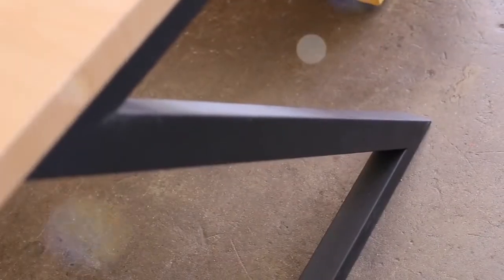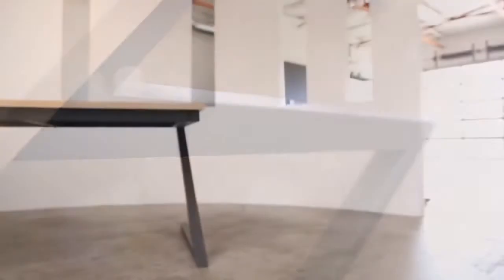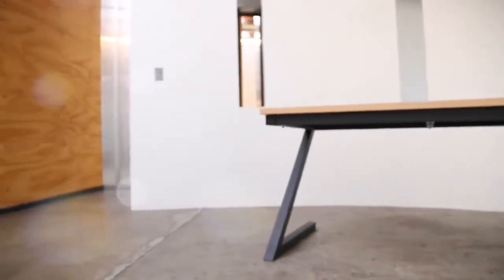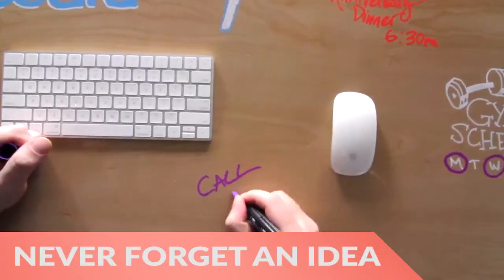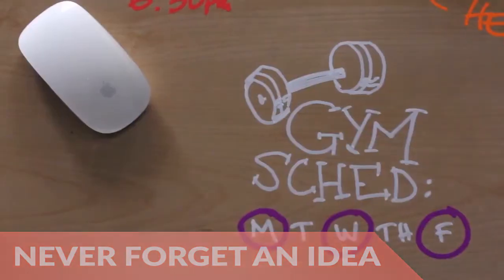Take Notes Right On The Desk - GadgetFlow Showcase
Writey Desk Dry Erase Desk

Never forget your greatest ideas again when you have the Writey Desk Dry Erase Desk. Complete with a sleek surface, you can simply write all your ideas right on the desk. It’s perfect for taking quick notes while you’re on a call or scribbling down your next million-dollar idea. In fact, it’s arguably the best thing to happen to desks since chairs. The Writey Desk saves you from countless pieces of paper cluttering your workspace. The Writey Desk works with the included dry erase liquid chalk neon markers.